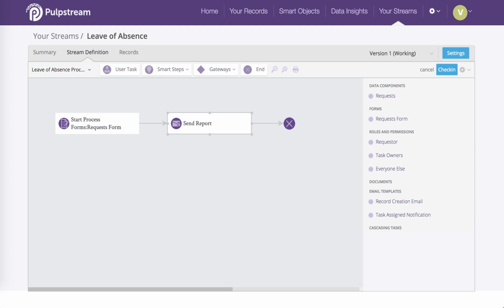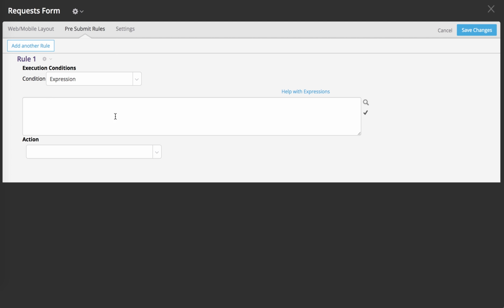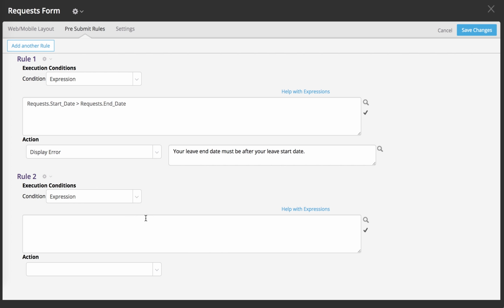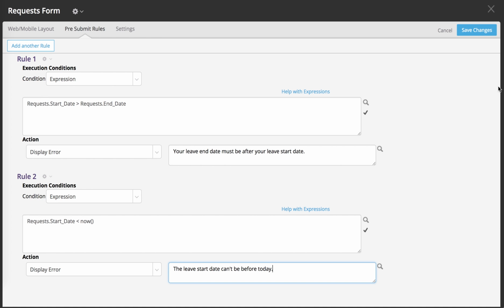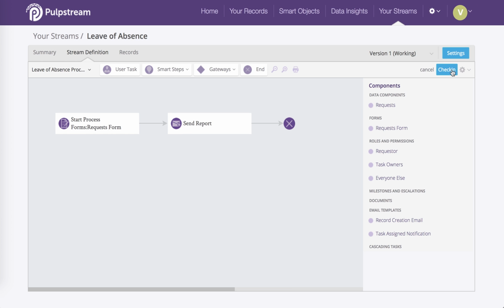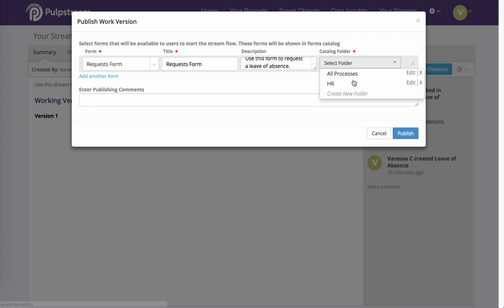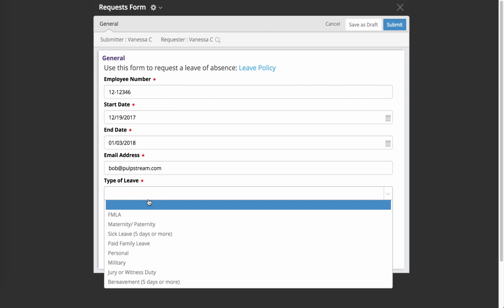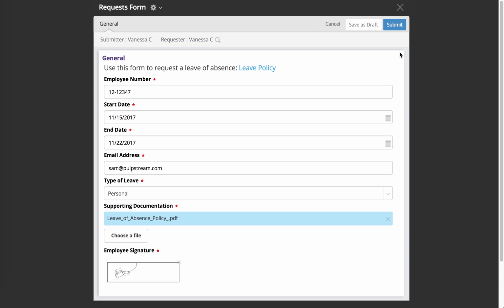Skill Station 3: Creating Form Validations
Today we will learn how to build validations. When an employee submits a request to take a leave of absence, they should not be able to submit a request with an end date that is before the start date of the leave application. We are going to learn how to configure rules to validate information such as this.

Learning Concepts at This Skill Station:
Using form validations
Configuring rule conditions with expressions